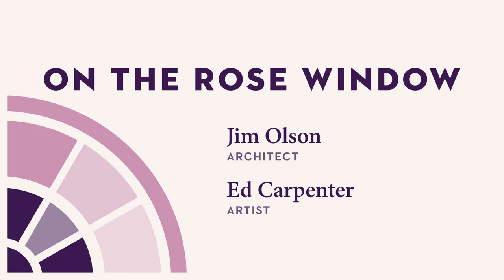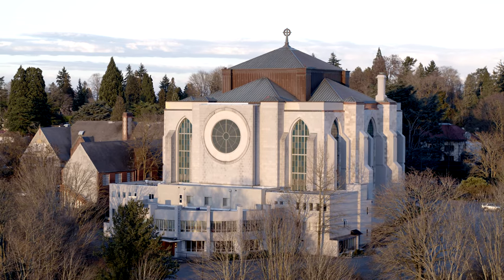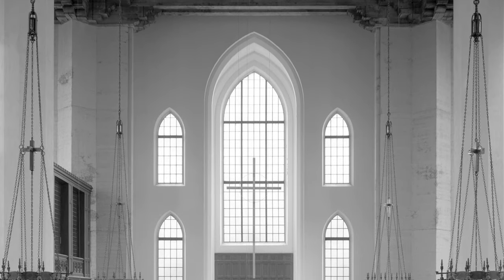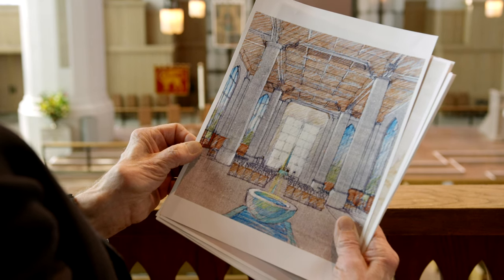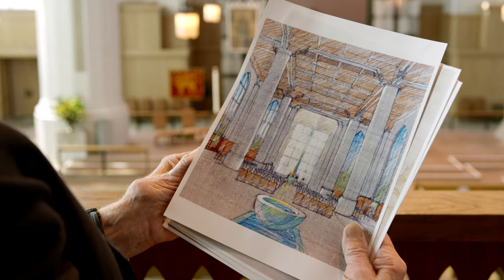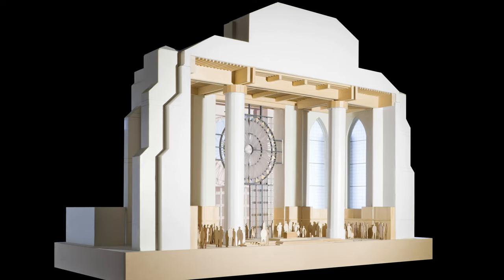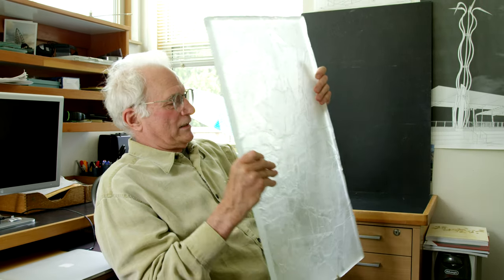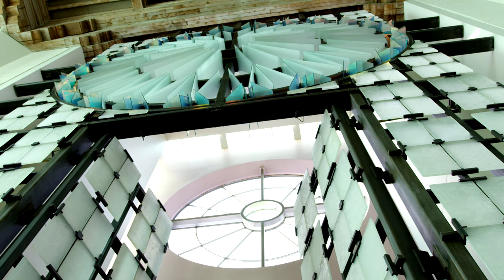On the Rose Window | Saint Mark’s, Seattle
Renowned Seattle architect Jim Olson of the firm Olson Kundig and Portland sculptor and installation artist Ed Carpenter reflect on Saint Mark's Seattle's iconic glass-and-steel reredos screen and rose window, designed and installed as part of a substantial reorganization of the worship space in in 1996–97.

Saint Mark’s Episcopal Cathedral in Seattle, Washington strives to be: a house of prayer for all people, where we worship God and proclaim the reconciling Gospel of Jesus Christ; a loving, welcoming, inclusive community that nurtures faith, encourages service, and integrates social and environmental justice into our lives; a sacred gathering place for the Diocese of Olympia and the broader community in times of crisis, sorrow, and celebration.

Saint Mark's Cathedral is part of the Episcopal Church, and as a cathedral, serves as the seat of the Bishop of the Diocese of Olympia.